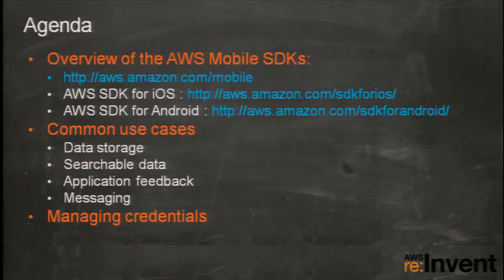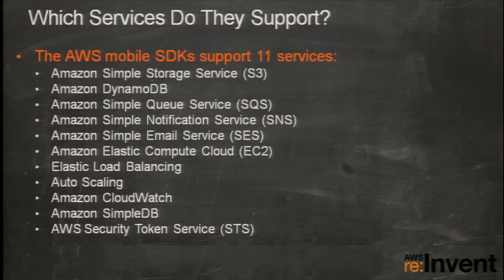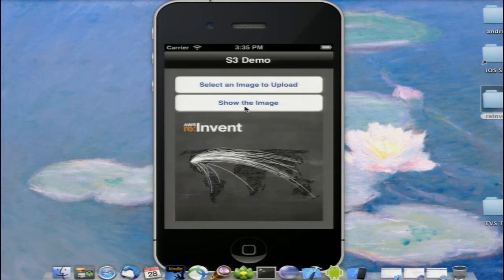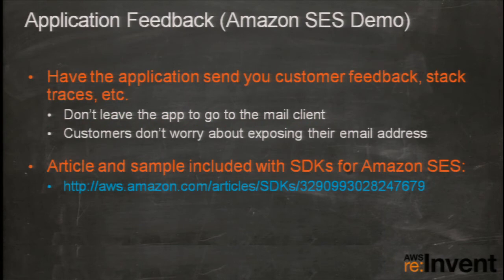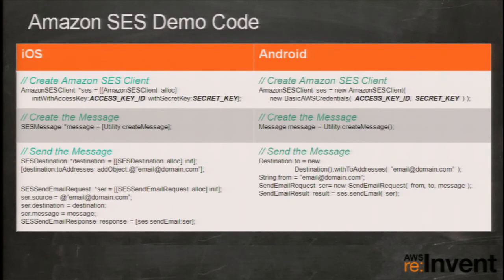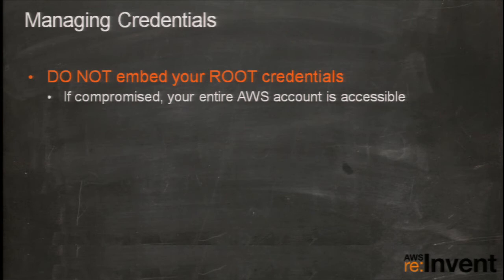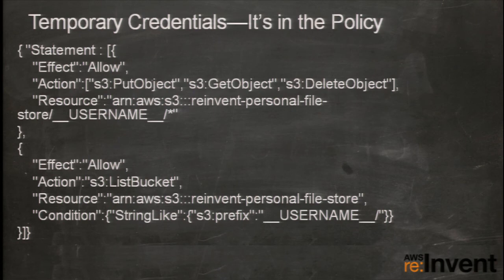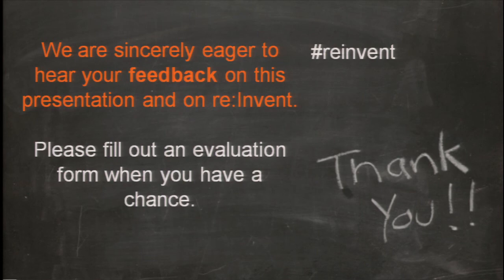AWS re: Invent MBL 302: Solving Mobile Use Cases with the AWS Mobile SDKs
The AWS Mobile SDKs can be used to build thick-client architecture apps for iOS and Android devices. An overview of the SDKs will be presented as well as demos and code for storing data in Amazon S3 and sending emails via Amazon SES. You will also learn how to manage AWS credentials in a mobile environment.